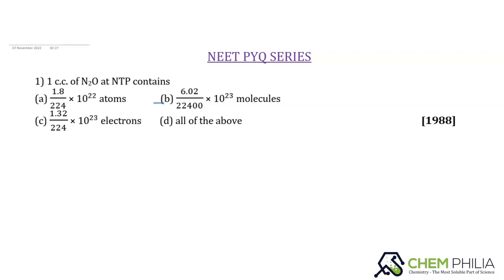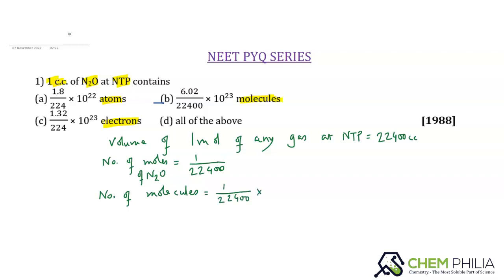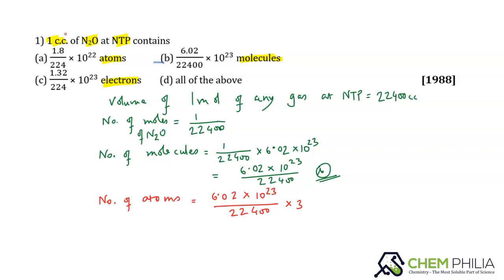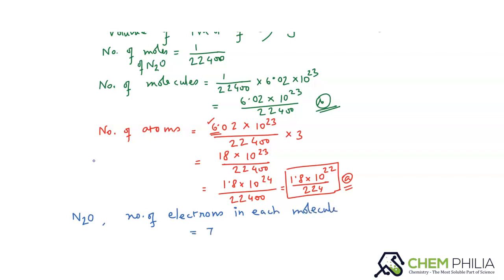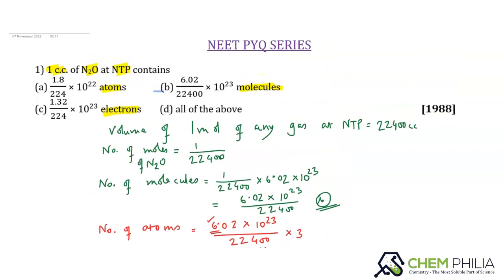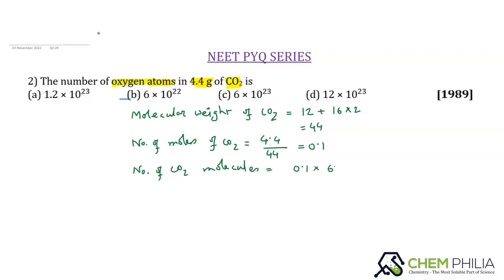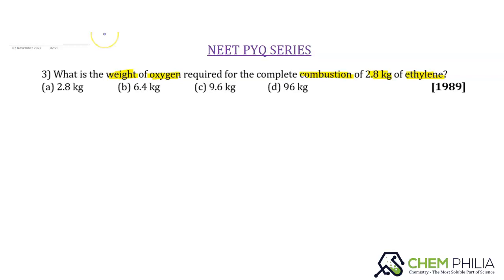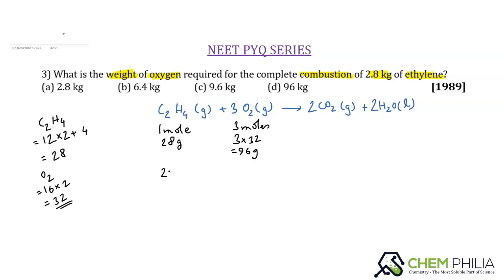NEET PYQ Series | Some Basic Concepts of Chemistry | 1988 to 1989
In this video, I have discussed questions asked from the chapter 'Some Basic Concepts of Chemistry' in NEET in the years 1988 and 1989